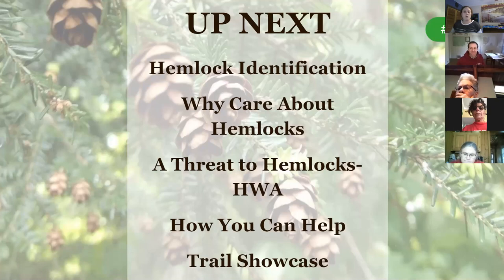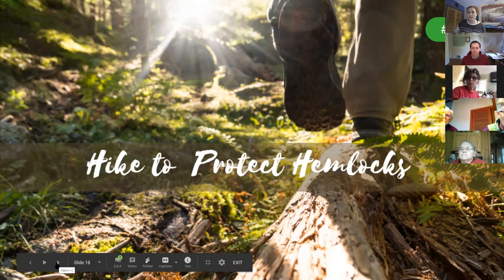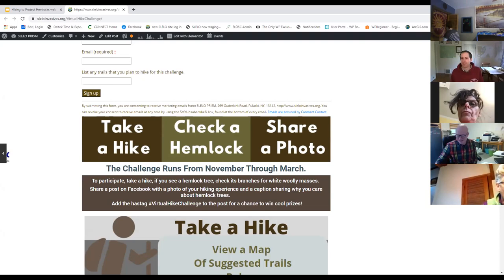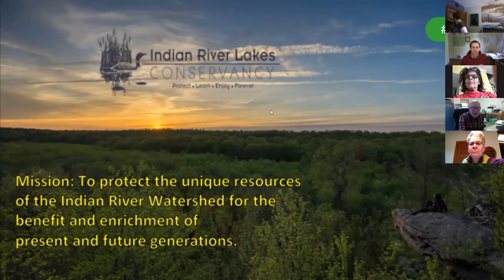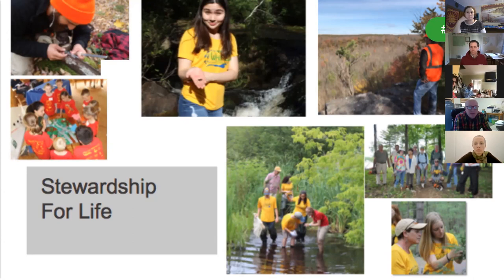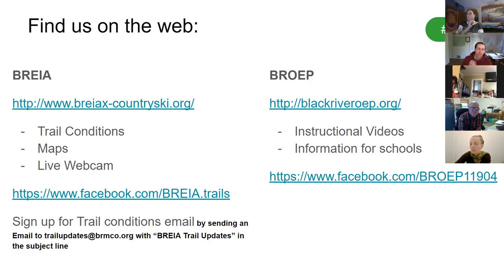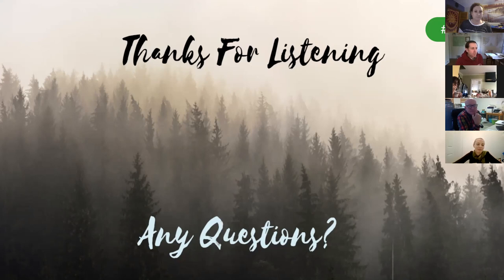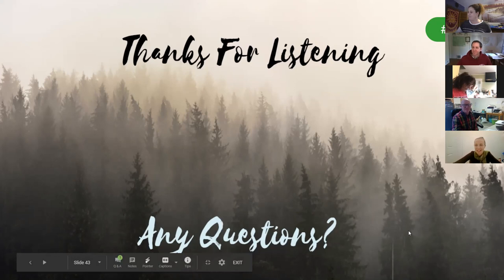webinar recording Hike to Protect Hemlocks 2020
Hemlock woolly adelgid is an invasive forest pest that is killing hemlock trees. This webinar provides an overview of the importance of hemlock trees, how to recognize and report signs of infestation, and how you can help by taking a hike.